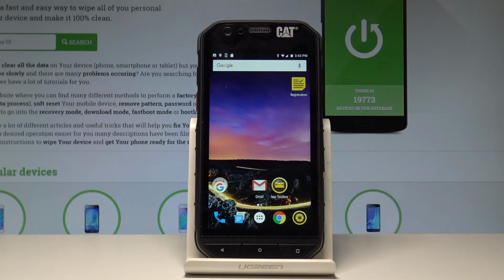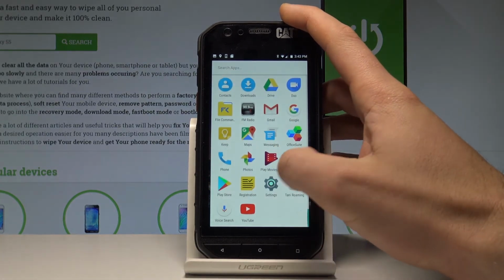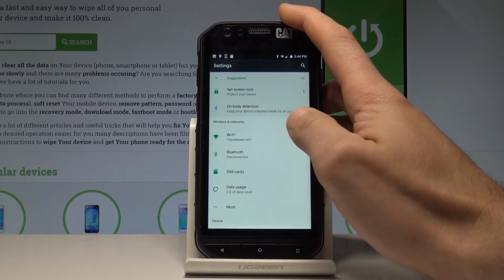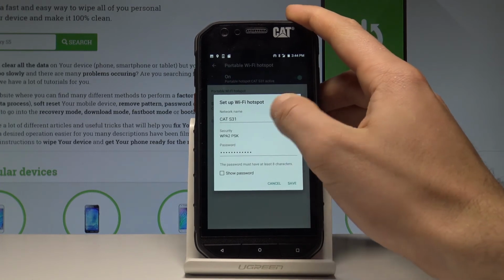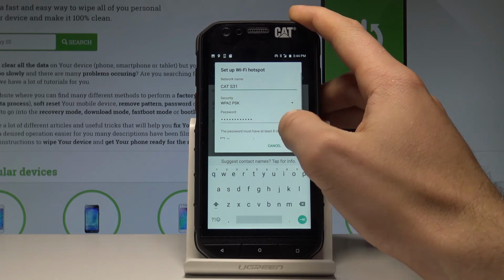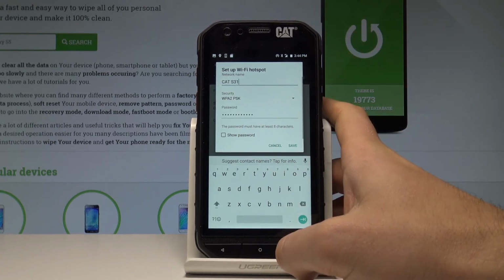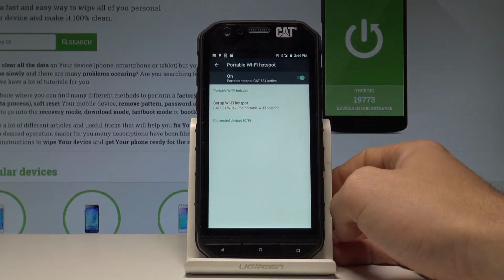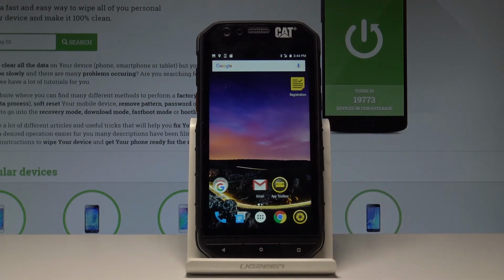How to Create Portable Hotspot in CAT S31 - Share Wi-Fi |HardReset.info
The Wi-Fi hotspot feature lets you share your mobile device’s data connection with other devices by turning your device into a wireless access point. You can connect up to eight wireless devices via Wi-Fi. You may also set up your network by choosing the name and password.

How to set up WiFi Hotspot in CAT S31? How to share internet in CAT S31? Hot to share Wi-Fi in CAT S31? How to create Wi-Fi Hotspot on CAT S31? How to enable Mobile Hotspot on CAT S31?